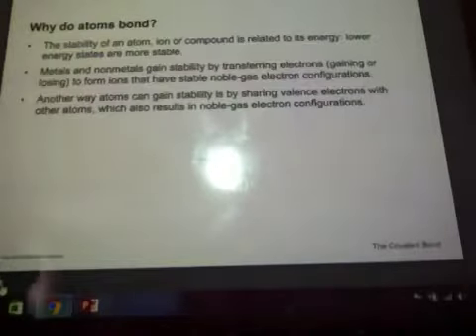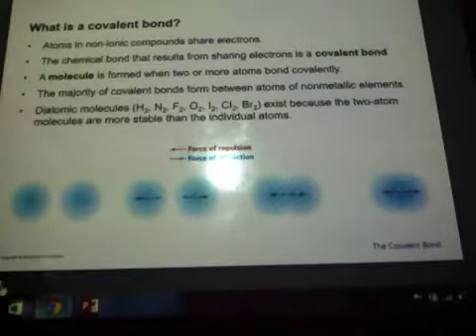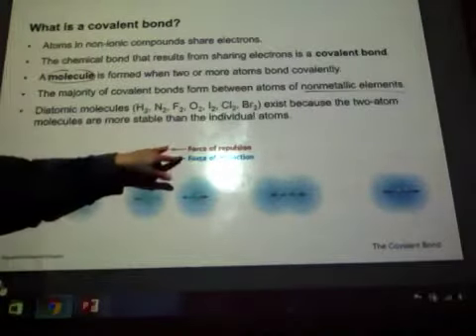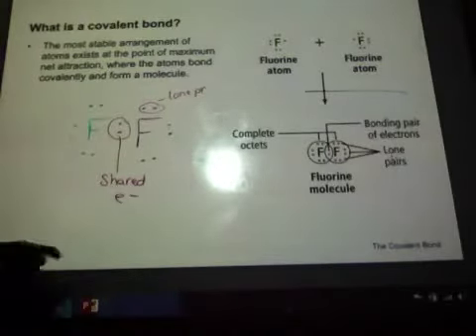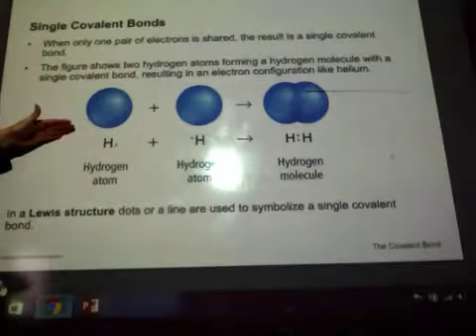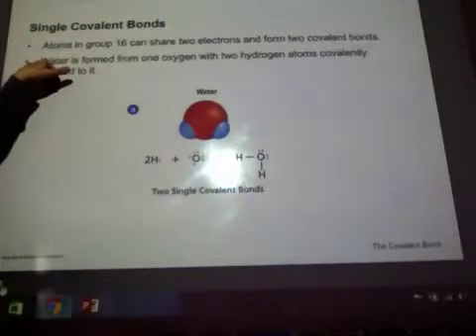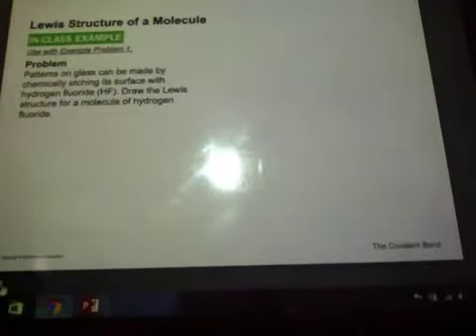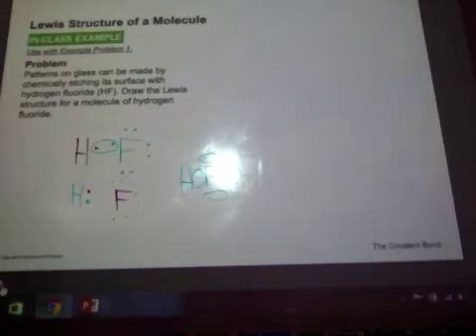Chem Ch 8 part 1